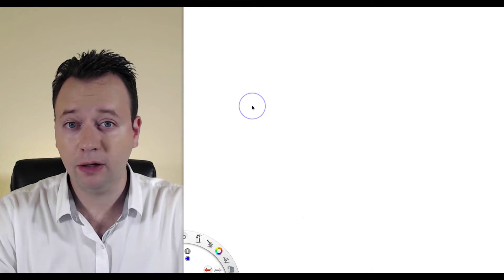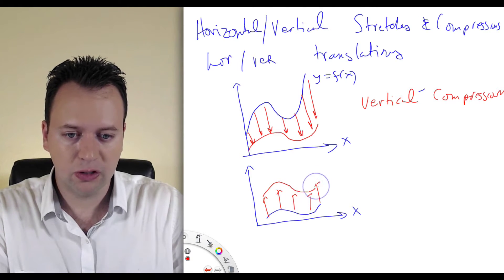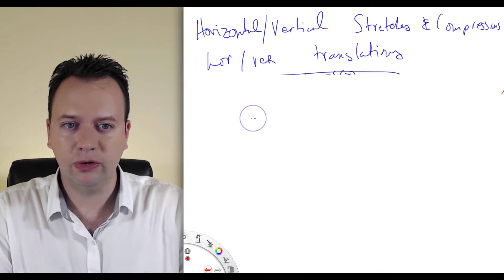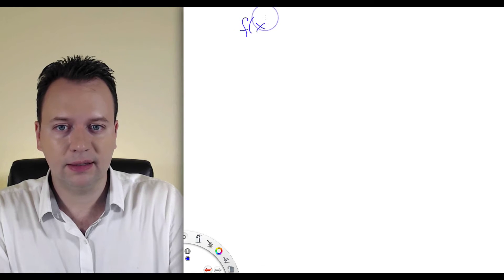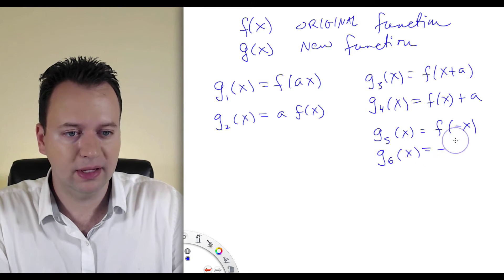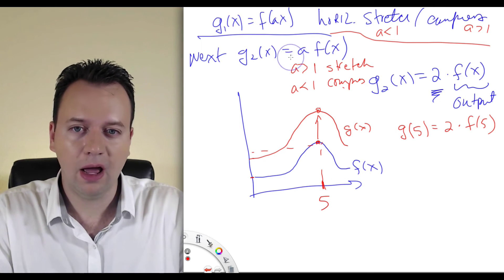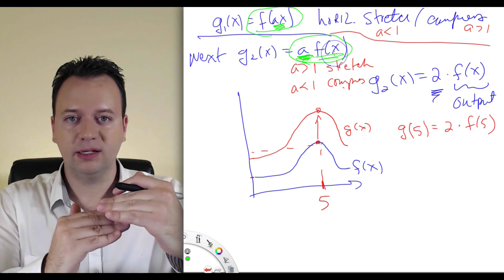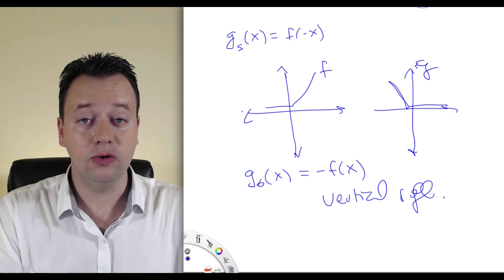1.5.1 Function Transformations